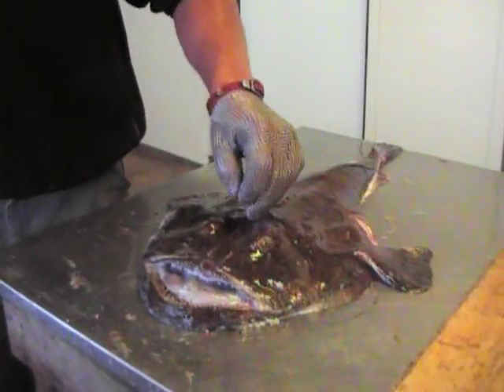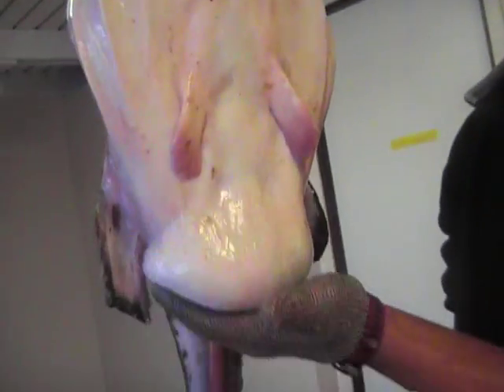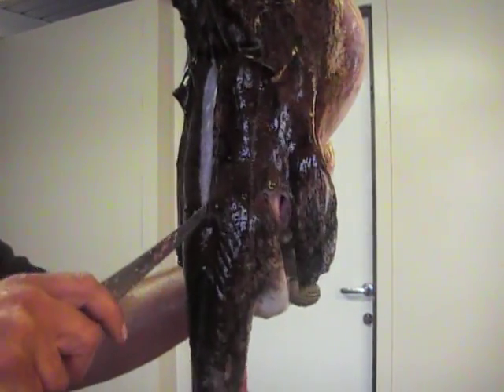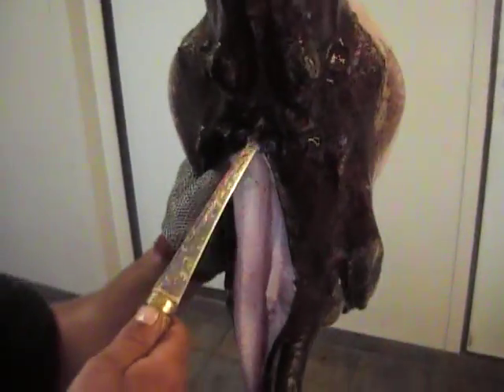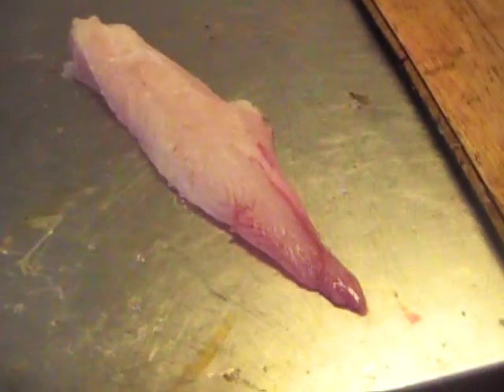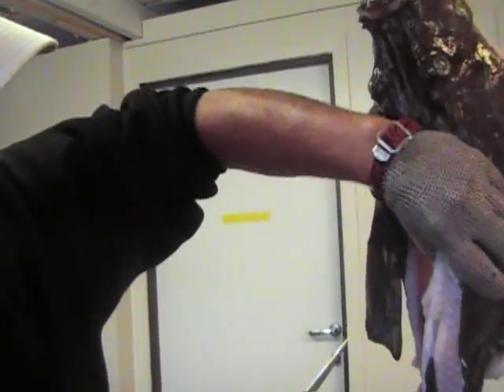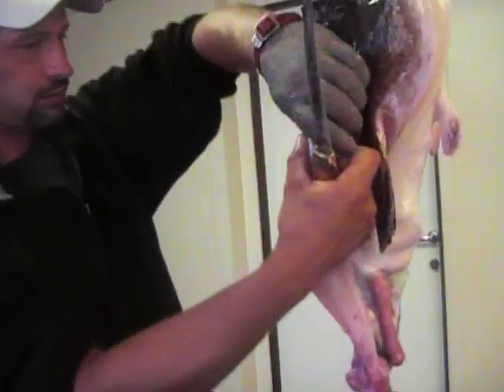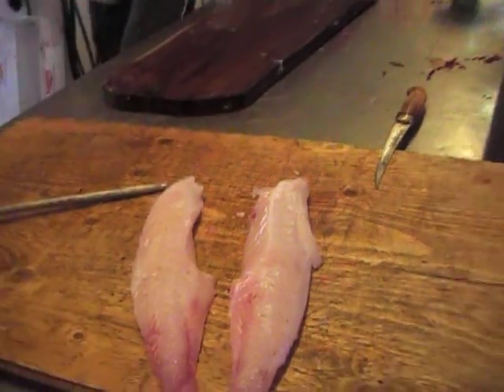angler fish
Another edition of the dead stuff with Dave series